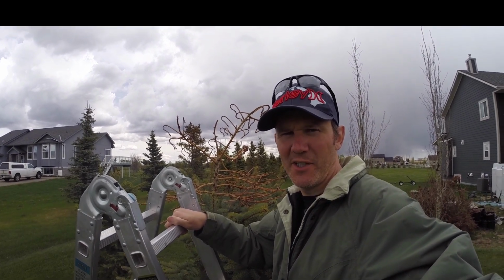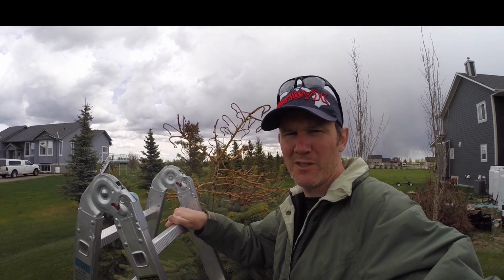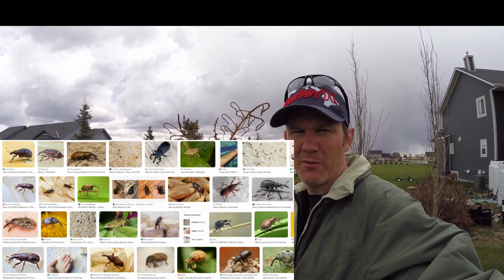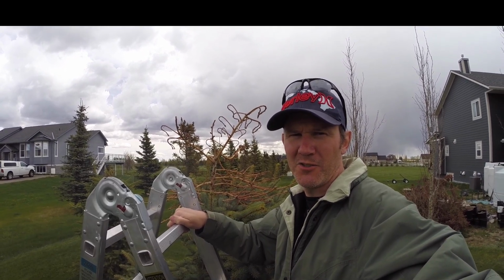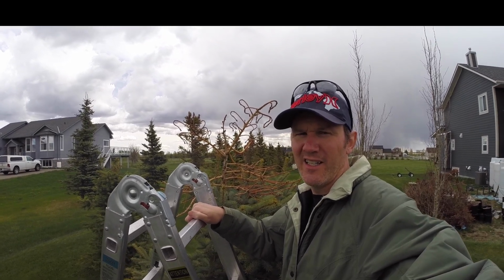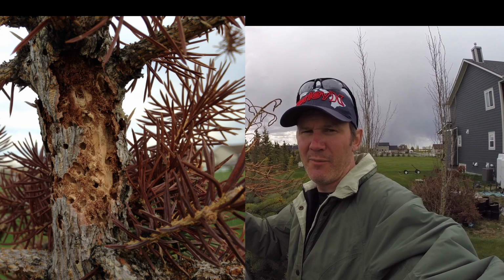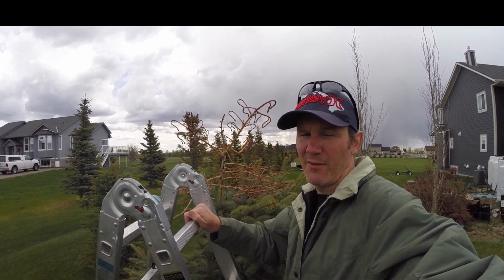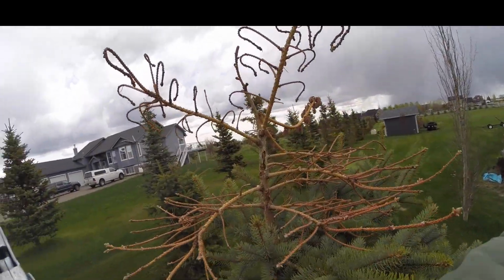How to Identify Weevil Damage and Deal With it (Spruce Trees)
⚡⚡⚡Product links⚡⚡⚡
Professional Premium Titanium Bypass Pruning Shears
Bamboo Gardening Gloves
FLORA GUARD 26-Inch Bypass Lopper

Hey guys,
Today we are talking about Weevils and how they damage spruce trees. Weevils are beetles with long snouts. They like to feed on and lay eggs in the soft, moist wood present in new growth of spruce trees. They deprive this area of the tree of nutrients and the top few branches and the leader will become soft and start to droop and eventually turn red and die. This area will need to be cut off.
I use a saw or some pruning snips to remove the affected areas. The part which is removed should be destroyed to help prevent the spread of more pests. I like to place them in a fire. I like to cut the tree about 2 inches below the last weevil hole because their larva will eat their way down a little ways and you want to make sure you are cutting below their activity. Also, I have noticed that the weevils will only attach spruce trees that are up to 10 feet tall. It seems like trees over this height are safe.
A new leader should be selected and tied into place with some string. If there are multiple leaders, I like to trim away these and select the dominate lead.
Preventing weevils can be done by removing the lower branches that touch the ground and removing any vegetation around the base of the trees, like grass, that the bugs can crawl up and one the tree.